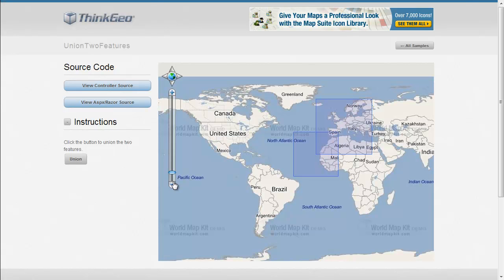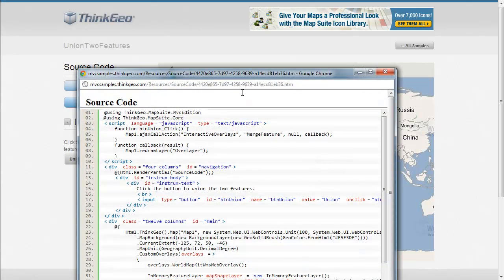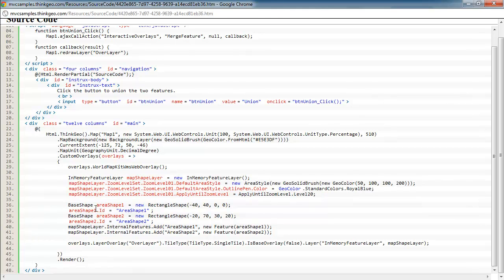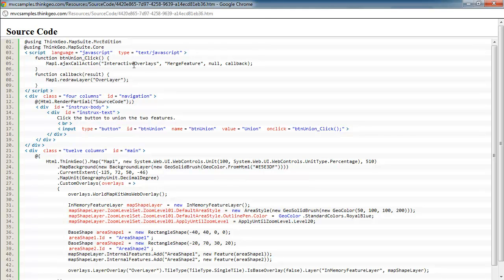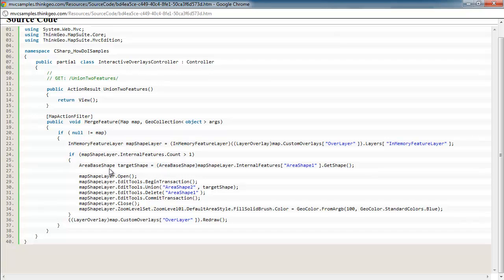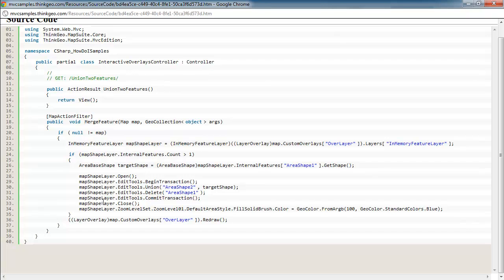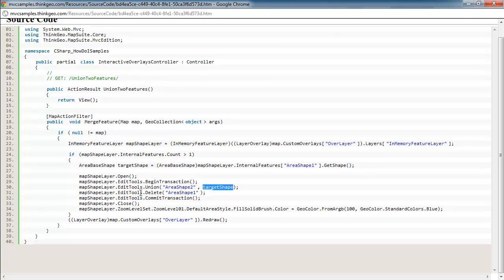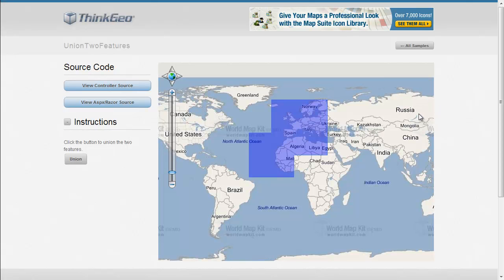Union Two Features: Map Suite MVC Edition Sample App Walkthrough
This Map Suite MVC Edition sample application shows how to perform Union geoprocessing on two features.